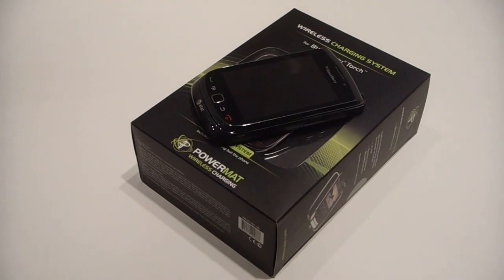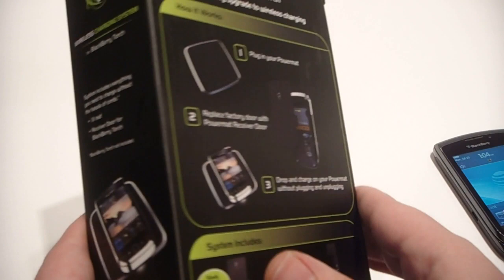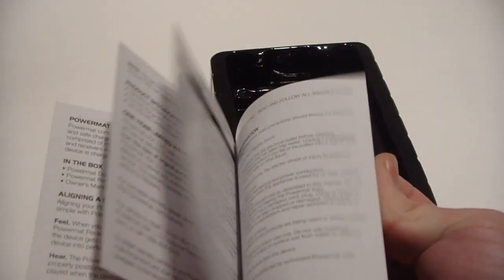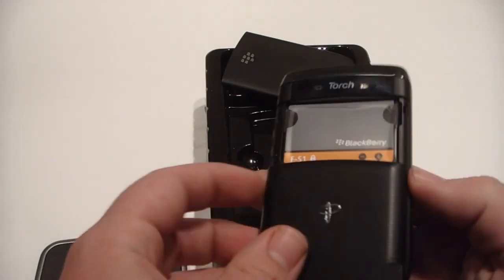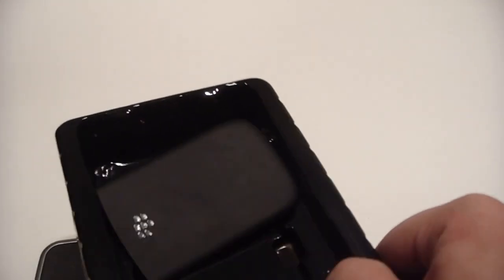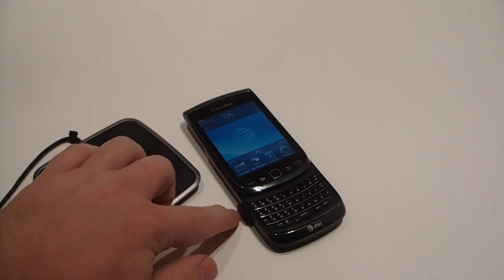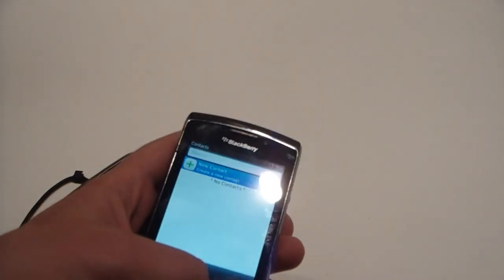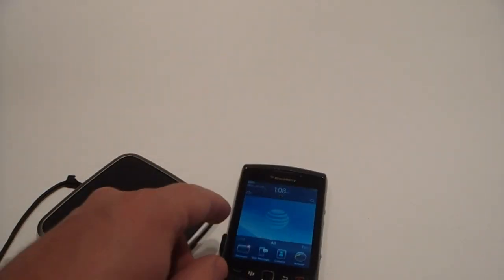Powermat for the BlackBerry Torch 9800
Take a look as we try out the new Powermat for the BlackBerry Torch 9800.